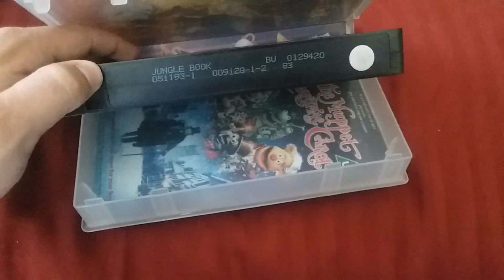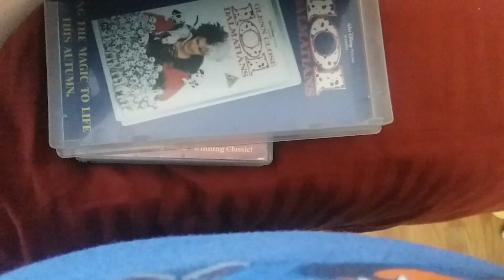Overdue and Rare VHS update for 9/29/2019